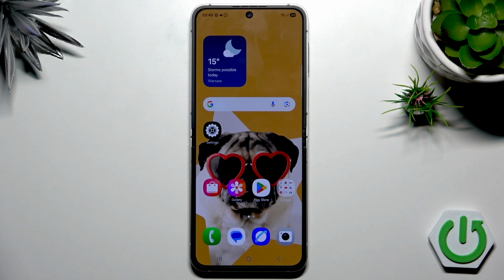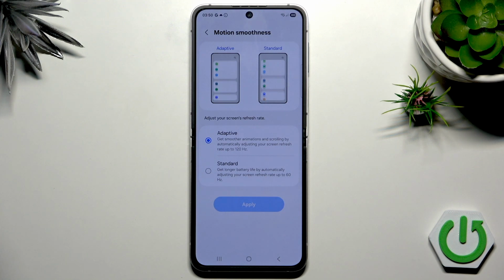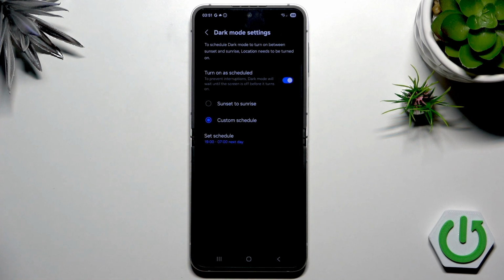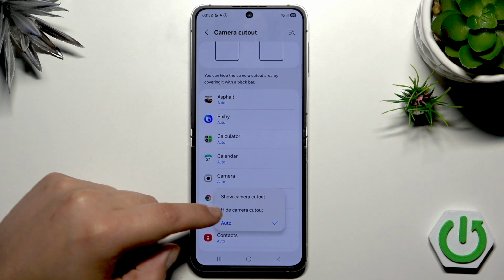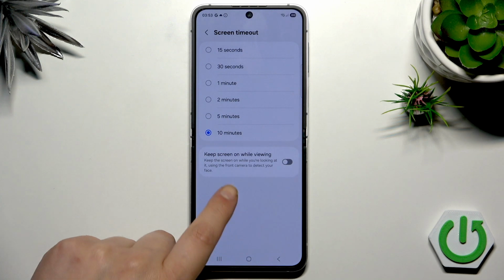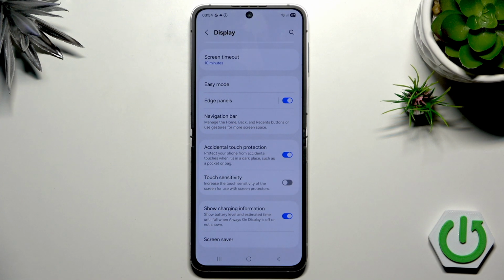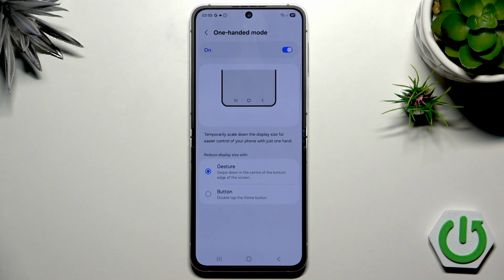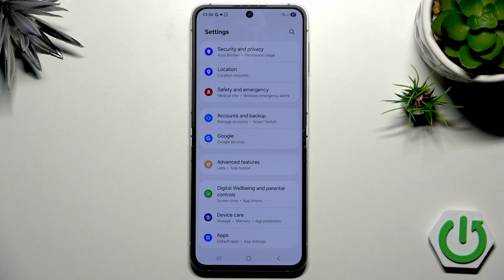SAMSUNG Galaxy Z Flip 7 FE – Display Tricks You Should Try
Discover the best display tricks and customization options for your SAMSUNG Galaxy Z Flip 7 Fun Edition in this easy-to-follow video. We’ll show you how to make the most of your device’s screen by adjusting motion smoothness, switching between light and dark modes, hiding the camera cutout, setting screen timeout, enabling accidental touch protection, increasing touch sensitivity, and using one-handed mode. Whether you want smoother scrolling, better battery life, or a more comfortable viewing experience, these tips will help you personalize your Galaxy Z Flip 7 FE display settings for everyday use. All steps are based on real experience with the device, making it simple for anyone to follow along and get the most out of their Samsung phone.

How to change display settings on SAMSUNG Galaxy Z Flip 7 FE?
How to enable one-handed mode on SAMSUNG Galaxy Z Flip 7 FE?
How to hide the camera cutout on SAMSUNG Galaxy Z Flip 7 FE?

0:00 Introduction
0:11 Accessing Display Settings
0:33 Motion Smoothness (Refresh Rate)
1:15 Light and Dark Mode Options
2:10 Camera Cutout Settings
2:52 Screen Timeout and Keep Screen On
3:43 Accidental Touch Protection & Touch Sensitivity
5:28 One-Handed Mode Setup
6:12 Final Tips and Outro